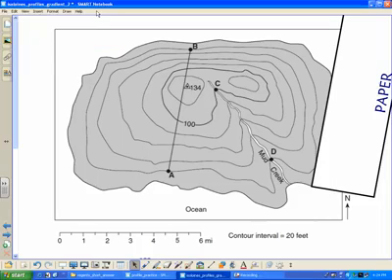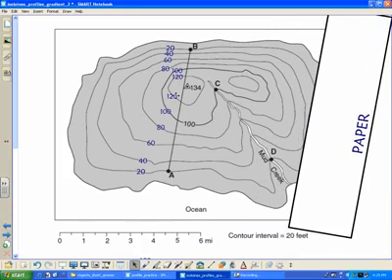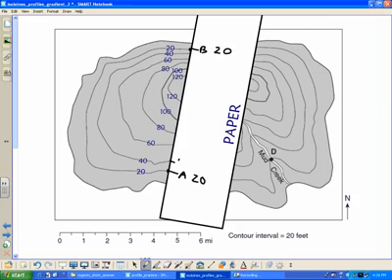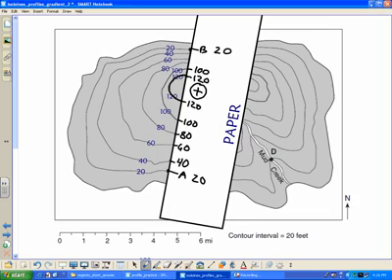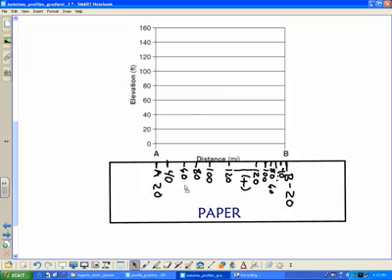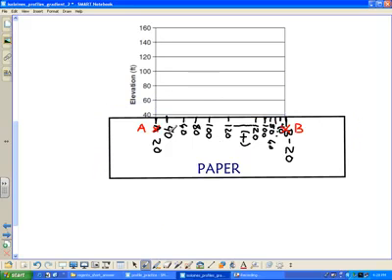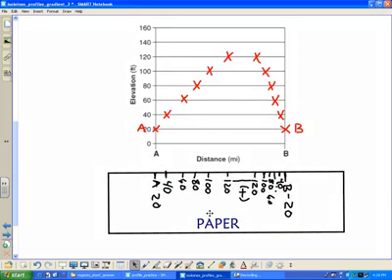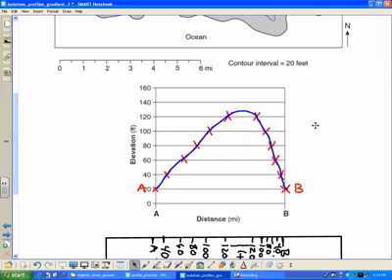رسم قطاع من خريطة كنتورية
القطاع (Profile) هو رسم تخطيطي يبين شكل سطح الأرض بين نقطتين كما لو كان السطح مقطوعا. وللقطاع مقياسان# مقياس أفقي# ومقياس رأسي ويتساوى هذان المقياسان في بعض الاحيان ويقال عن القطاع في هذه الحالة قطاع طبيعي؛ أما في أغلب الاحيان فإن المقياس الرأسي يكون أكبر من المقياس الأفقي. وتتلخص طريقة رسم القطاع من الخريطة الكنتورية بأن يحدد موقع القطاع علي شكل خط علي الخريطة يعرف بخط القطاع. ترسم خطوط أفقية أسفل الخريطة بمقياس معين وتعطى لها قيم متناسبة مع قيم خطوط الكنتور التي يقطعها القطاع؛ وتسقط نقاط تقاطع خطوط الكنتور مع خط القطاع عاي هذه الخطوط الأفقية المرسومة بالأسفل بإقامة أعمدة من هذه النقاط إلى الخط الافقي الذي يحمل نفس قيمة الكنتور. وتوصل بعد ذالك نقاط إلتقاء الأعمده مع الخطوط الأفقية فينتج عن ذالك القطاع المطلوب الذي يمثل التضاريس